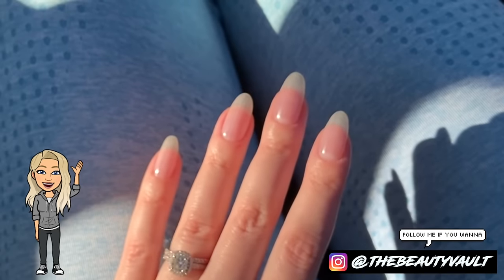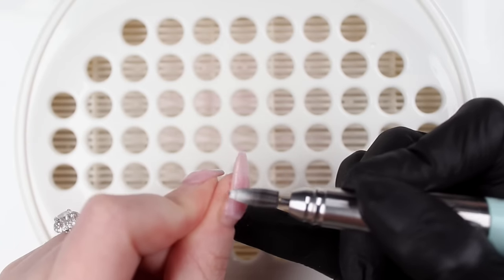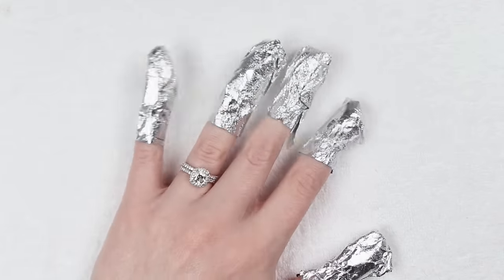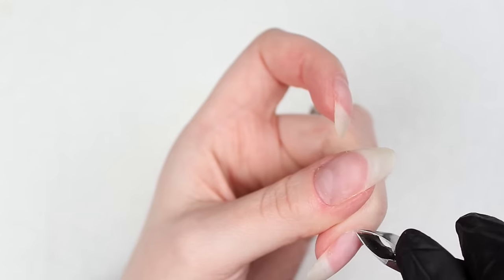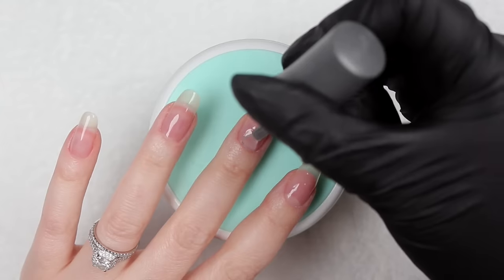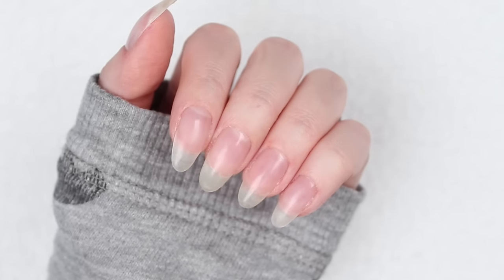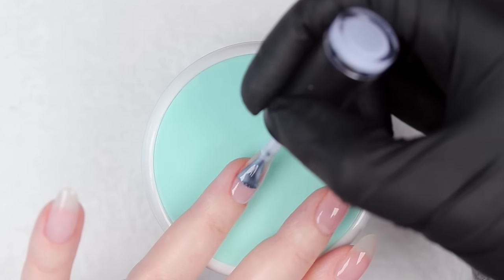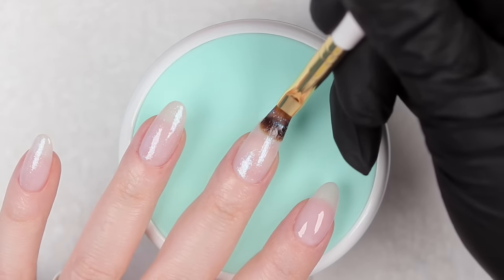HOW I GROW LONG NATURAL NAILS | The Beauty Vault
TIPS + TRICKS ON HOW I GROW OUT MY NATURAL NAILS AS A GEL WEARER

0:00 - 1:41 INTRO
1:42 - 3:08 TIPS
3:09 - 8:24 GEL REMOVAL
8:25 - 14:55 PREP
14:56 - 16:39 FILING + SHAPING
16:40 - 24:59 GEL APPLICATION

I'm wearing Cotton Angel by Bio Seaweed Gel in my August update pic. :)

Foil Soak Off Nail Wraps

Pure Acetone

Little Glass Dropper Bottles

Triangle Gel Scraper

Buffing Blocks (12 Pack)

Polar Buffing Block

180/240 Grit Files x 12

Blue Cross Cuticle Remover

Mini Crumb Vacuum (This is what I rest my hand on)

Cuticle Pusher Tool

Glass Cuticle Pusher Tool

Cuticle Nippers

Gelish Pro Bond
Canada + Europe

ASP Make It Peelable Base Coat

French Shaping C Curve Rods

Untippable Polish Holder

In.Hype #51 Barely There Gel Polish

In.Hype Cold White Gel Polish
Sold out right now :(

Vettsy Aurora Set

In.Hype Rubber Top Coat

MelodySusie Lamp (Amazon)
Europe (similar)

▽ DUST COLLECTOR + E-FILES + HAND FILES I USE/LIKE

Makartt 60W Nail Dust Collector (Amazon)

Makartt 60W Nail Dust Collector (Their Website)

Hand Files
Polar Buffing Block
ASP 180 Grit

180/240 Grit Files x 12

Kiara Sky Portable Nail Drill

Kiara Sky Typhoon Fine Bit

Kiara Sky Fine Sanding Band

MelodySusie Scamander Rechargeable Nail Drill (Amazon)
Europe (similar)

MelodySusie Scamander Rechargeable Nail Drill

Madenia Nail Drill

Ceramic Nail Drill Bits

Assorted Nail Drill Bits

▽ CUTICLE STUFF

HNY Skincare Honey-Lemon Hand & Cuticle Salve

Maccibelle Milk and Honey Cuticle Oil